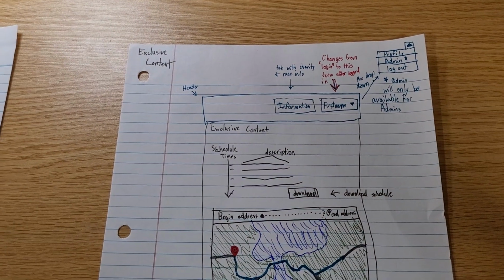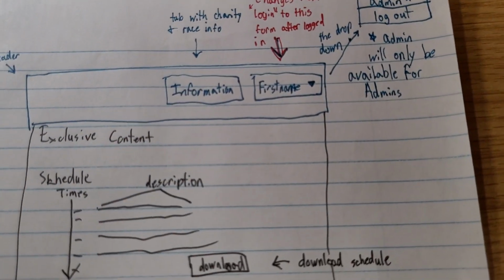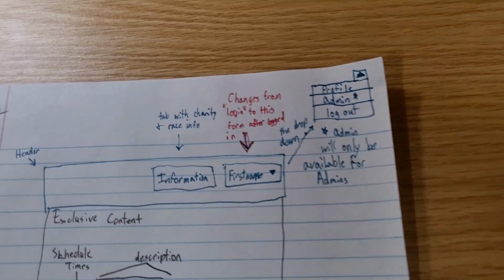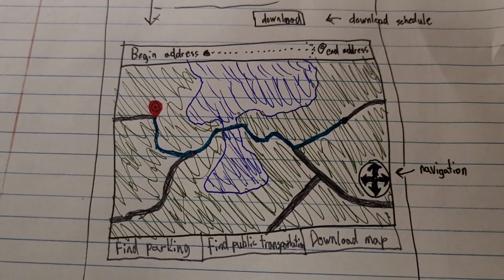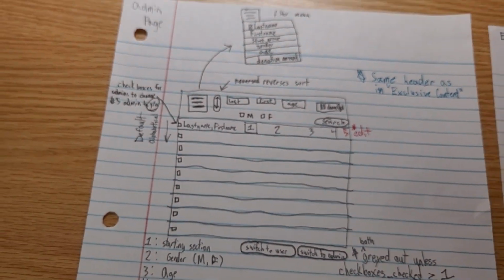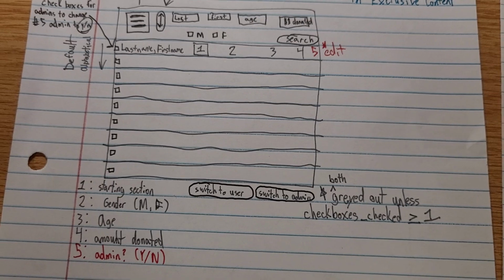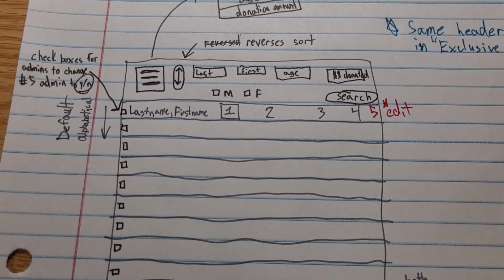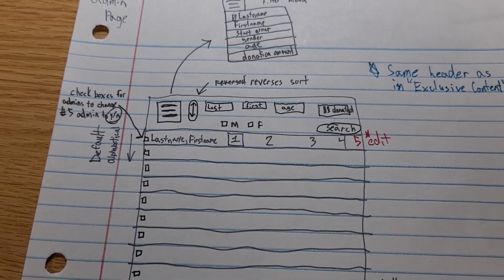Pages UI Design - Riley Osborne